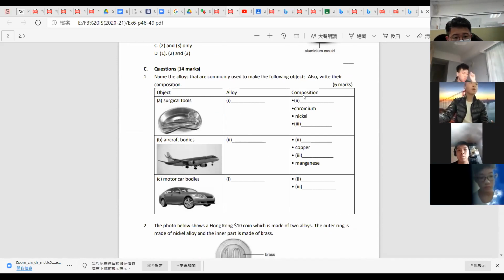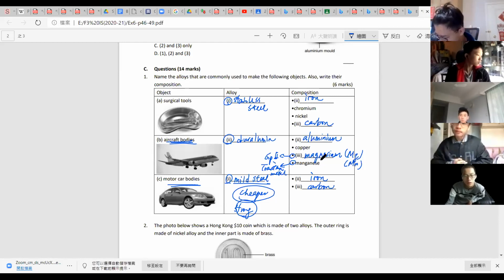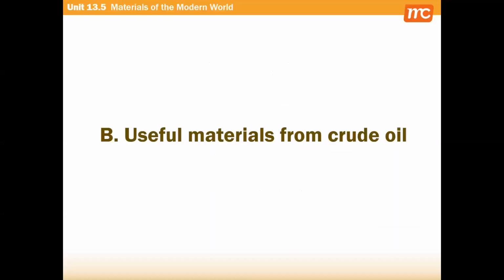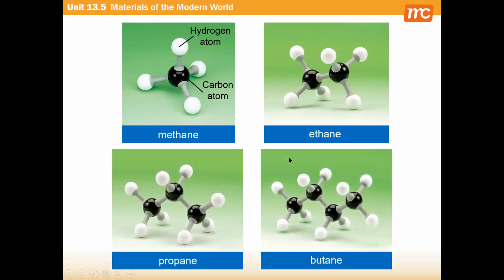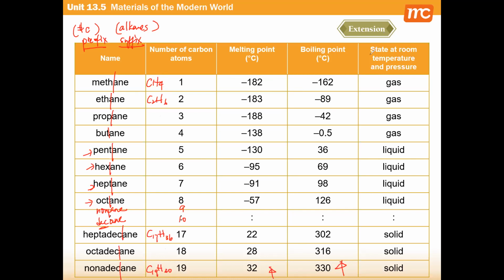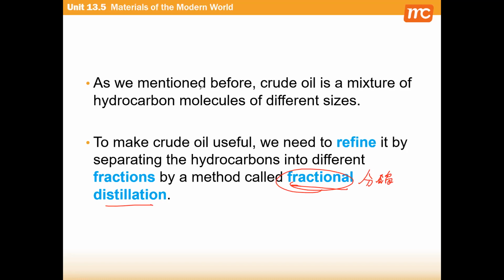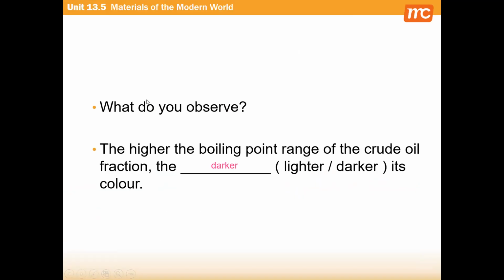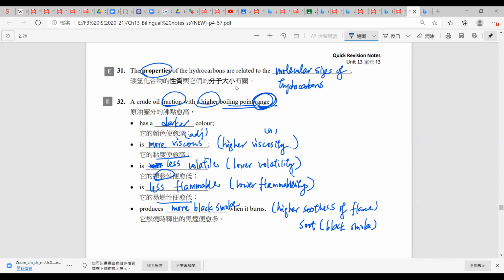F3 IS - Crude Oil & Fractional Distillation